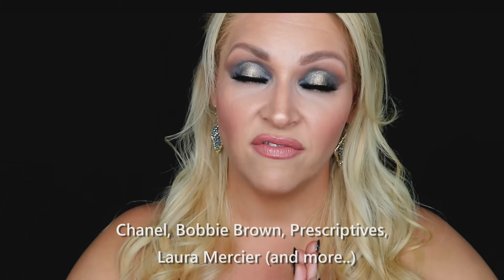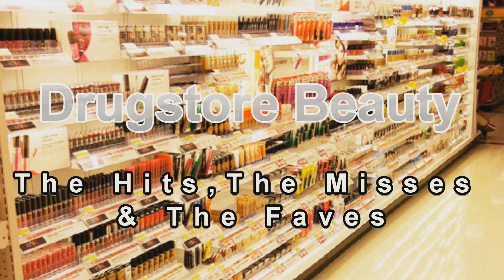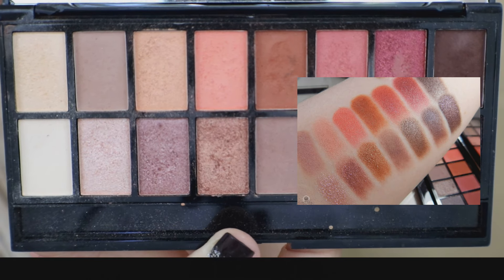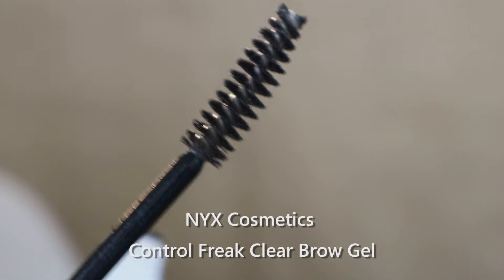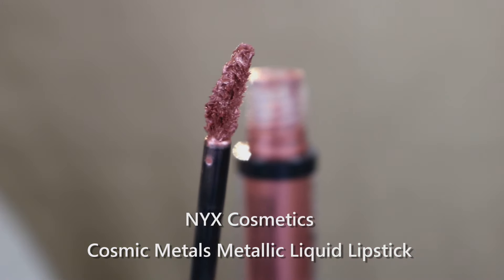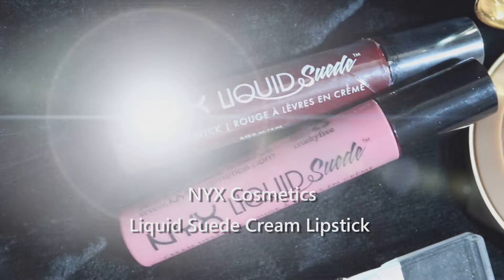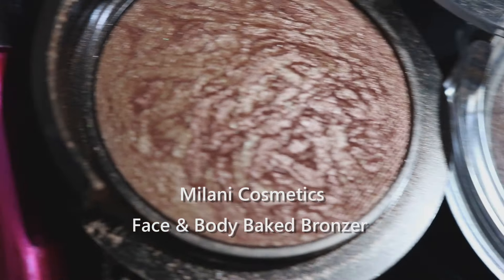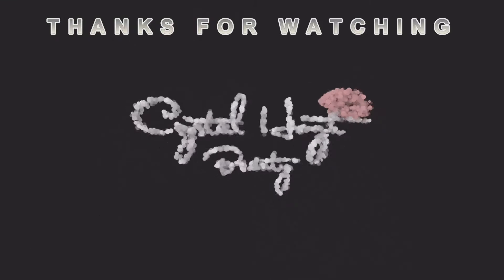BEST AND WORST DRUGSTORE PRODUCTS 2016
The Hits, The Misses, and my very FAVORITE Drugstore Beauty products!
This is PART 3 and the final installment of my Drugstore Beauty series and this will cover my top picks for Drugstore Products, and products that I found to be a total waste of $$$$...
To see several of these products in action, here are the previous videos in this series -

**PS: I am still mastering the audio in my editing program ( Which is very advanced, so bear with me... the audio gets a little squirrely in the intro! )

Follow the  link below for pictures, info and details of how to be elligible for the giveaway mentioned in this video!

Products featured in this video:
FAVORITES:
Maybelline Instant Age Rewind Dark Circle Eraser Concealer
Circa Beauty Studio Full Coverage Concealer Stick
Makeup Revolution New-Trals vs Neutrals Eyeshadow Palette
NYX Cosmetics Avant Pop Neavo Chic Eyeshadow Palette
Maybelline Color Tatoo Cream Eyeshadow
Milani Rose Powder Blush
NYX Eyeshadow Base
Loreal Voluminous Butterfly Mascara
Milani Bronzer XL
NYX Wonderstick Contouring Stick
NYX Matte Liquid Eyeliner
Milani Fierce Foil Eyeliner
NYX Clear Brow Gel
Rimmel London Lasting Finish By Kate Matte Lipsticks
Palladio Lip Pencil
Rimmel London Lasting Finish Lip Pencil
NYX Slide On, Glide On, Stay on Lip Pencil
NYX Suede Matte Lip Liner
NYX Soft Suede Matte Lip Cream
Milani Amore Matte Liquid Lipstick
Makeup Revolution Velvet Laquer Liquid Lipstick
NYX Cosmic Metals Metallic Liquid Lipstick

The Misses:
Wet N Wild Metallic Liquid Lipstick
NYX Tame N Frame Brow Pomade
Revlon Colorstay Foundation (Combo/Oily Skin)
NYX Lip Lingerie
Rimmel London Gel Eyeliner
Revlon Photoready Cream Blush
NYX Conceal/ Correct / Contour Palette
NYX Sculpt & Highlight Brow Contour Pencil
Makeup Revolution Iconic 1 Eyeshadow Palette
ELF Conceal & Highlight

THE HITS:
NYX Liquid Suede Lip Cream
NYX Roll On Shimmer Eye shadow
NYX High Voltage Lipstick
Wet N Wild Comfort Zone Palette
NYX Liquid Crystal Glitter Eyeliner
Wet N Wild Ultimate Brow Stencil Kit
Maybelline Falsies Push Up Mascara
Catrice Cosmetics Liquid Metal Eyeshadows
Milani Baked Bronzer Face & Body
NYX Lip Primer
NYX Glam Gloss
Broadway Colors Matte Lip Laquer
Jordana Cosmetic Metallic Liquid Eyeliner
NYX Eyebrow Gel

*$60 Lip Kit review?? OMG!!!
*The Power of Makeup Palette Review & Tutorial

(This is not sponsored and I am not being paid to make this video, my thoughts are my own and will be unless stated otherwise.)

Crystal Hoyt Bray